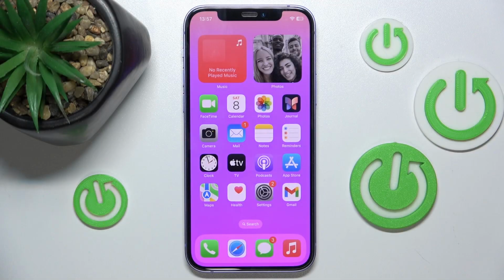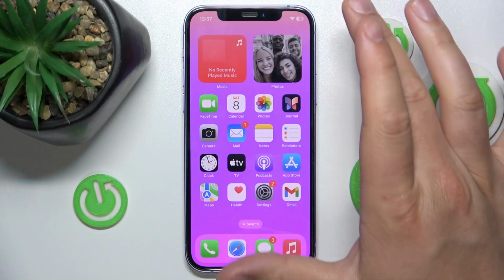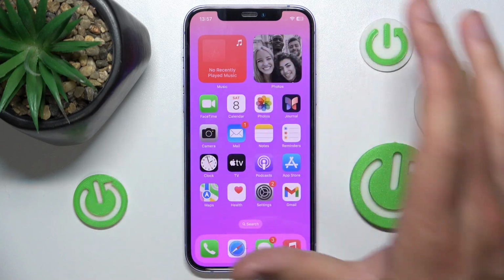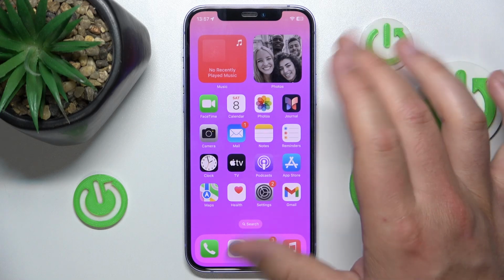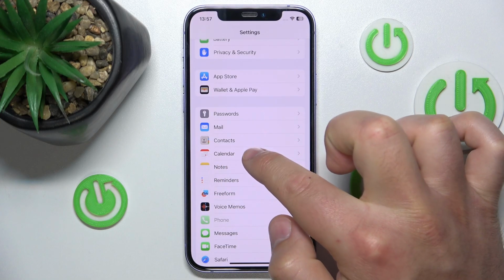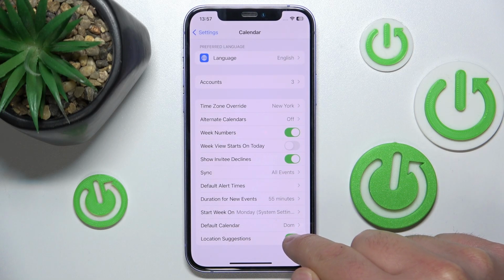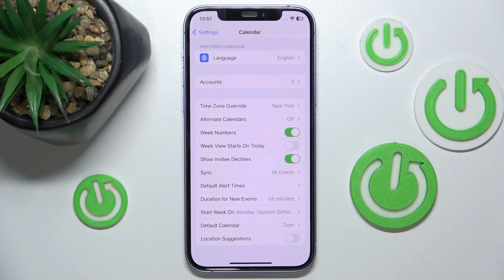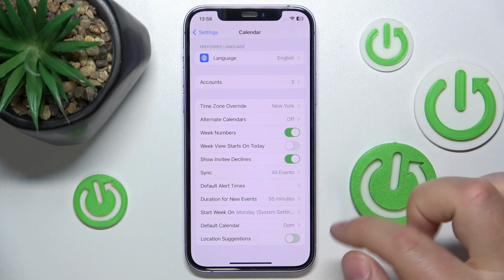How to Enable Or Disable Location Suggestions in Calendar on iPhone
Find out more about your device:
Hi! Enabling or disabling location suggestions in the Calendar app on your iPhone allows you to control whether the app suggests locations based on event detail. Follow our steps, open the Calendar app settings and make changes with ease.

How to turn on location suggestions in Calendar on iPhone? How to manage location on Calendar on iPhone? How to activate location suggestions in Calendar on iPhone?